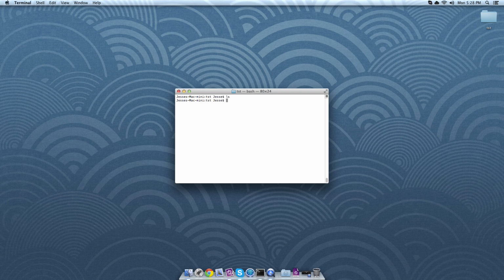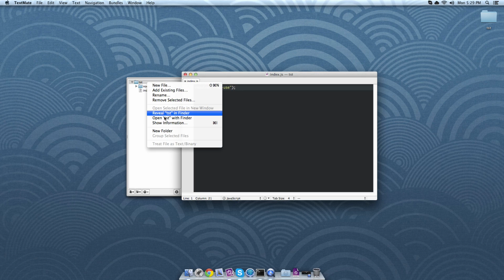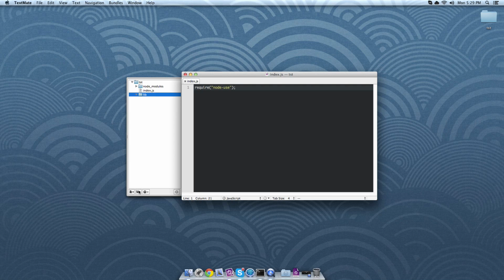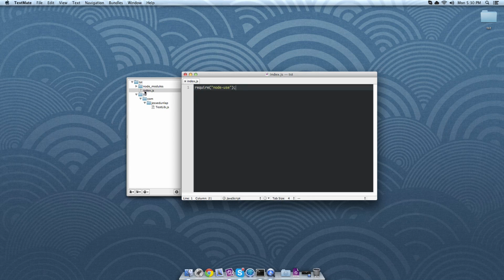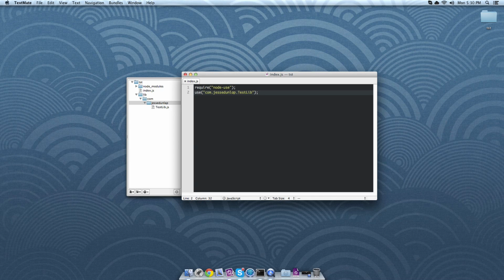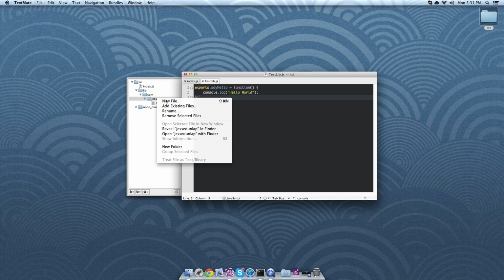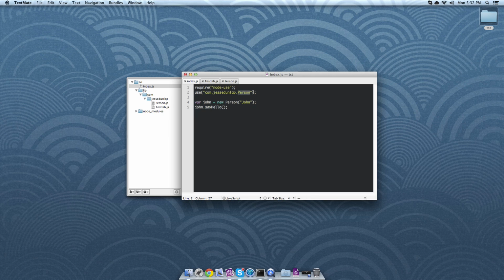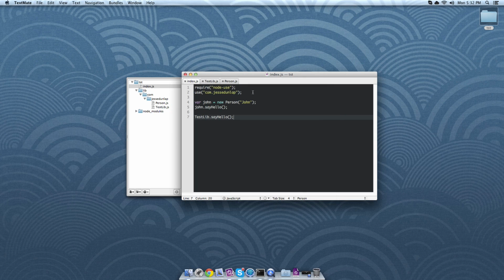Introduction to node-use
node-use is an NPM package designed to implement a more traditional package system, not unlike the ones found in C++, Java, C#, etc.